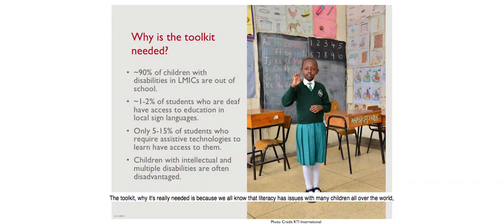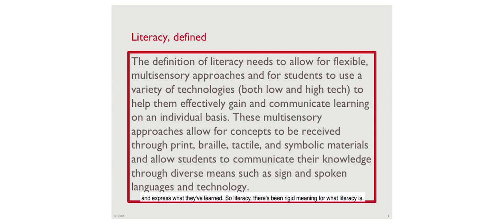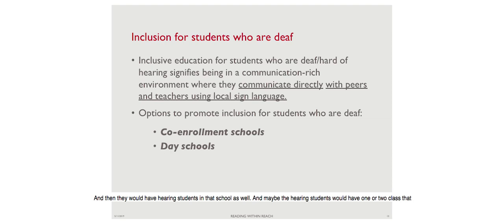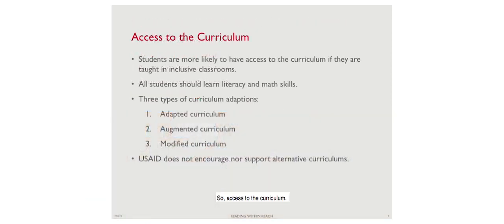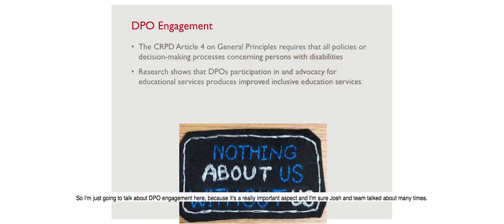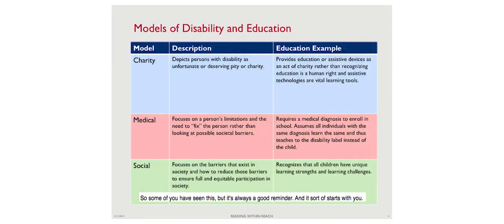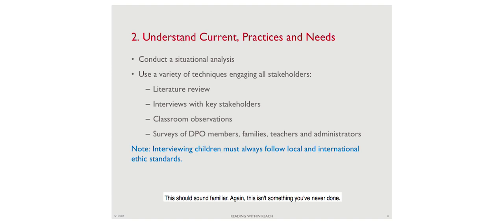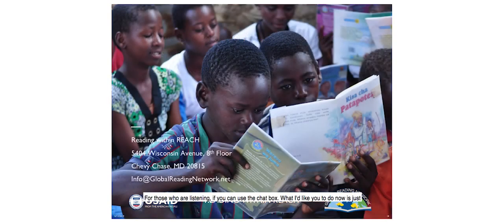Universal Design for Learning to Help All Children Read: Toolkit Training - Part 1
Literacy skills are a fundamental component of most daily living skills. However, most students with disabilities in low-and-middle-income countries (LMICs) are not given literacy instruction. UNICEF estimates that 90 percent of children with disabilities in LMICS are not receiving any form of education.  Once in school, teachers are often not trained in how to effectively teach core academics, such as literacy, to students with different types of disabilities.  As a result, many students with disabilities are illiterate as they have never been given the opportunity to learn and reach their full academic potential. To respond to this need, the United States Agency for International Development (USAID) and the University Research Co., LLC (URC) Reach initiative published Universal Design for Learning to Help All Children Read: Promoting Literacy for Learners with Disabilities. The premise of this groundbreaking toolkit is that all children with disabilities can learn to read and should have equal access to quality literacy instruction in inclusive settings.

Training on the need of the toolkit and strategies for using it have been held for USAID Mission personnel in African and Asian regions and for USA implementing partners with global education programs. Information imparted is shared here in two separate video recordings.

The learning objectives for this training include increasing participants’ knowledge of using:

* Universal Design for Learning (UDL) to improve learning outcomes for students with and without disabilities.
* Evidence-based practices (including supports and services) for teaching and supporting literacy.
* Instructional strategies for improving the learning of students with different types of disabilities.
* Action planning for one’s own context to identify next steps and strategies to support the teaching of literacy in inclusive settings for students with disabilities in LMICs using the toolkit as a support document.